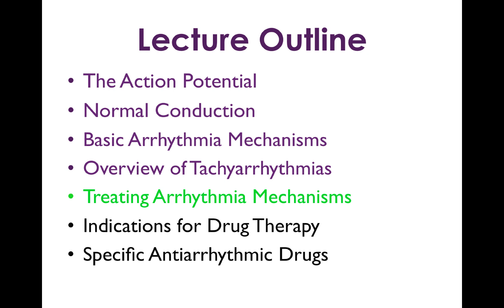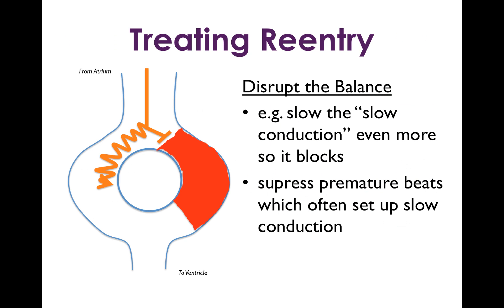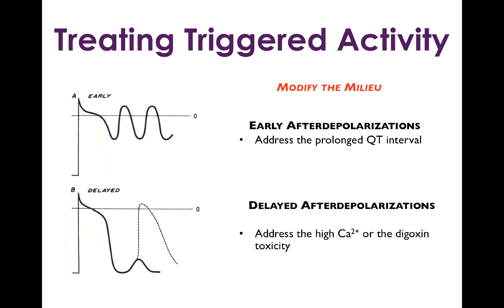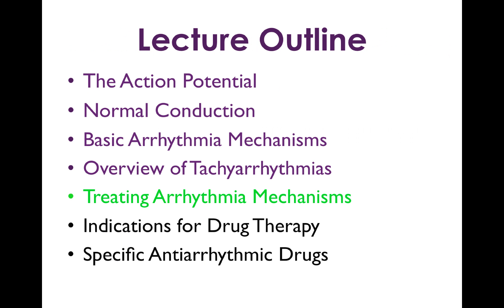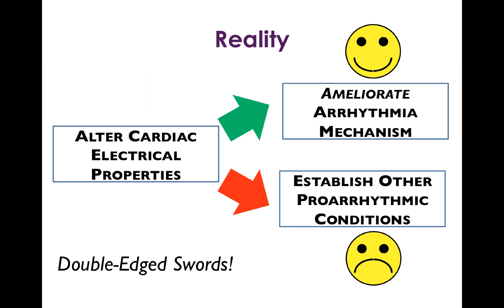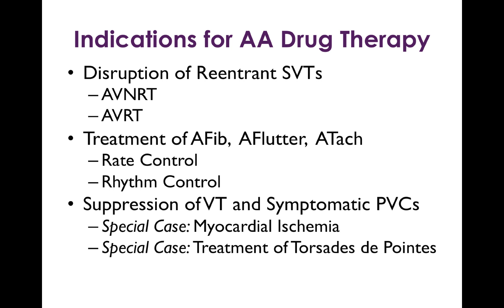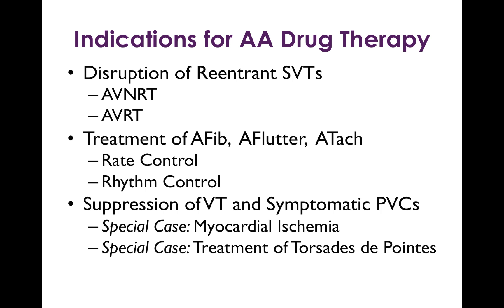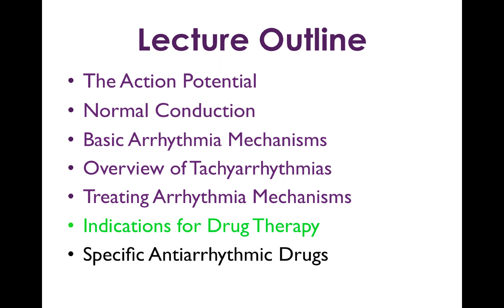Antiarrhythmic Drug Therapy 3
A series of 5 screencasts covering the basis of arrhythmogenesis and drugs used to treat cardiac arrhythmias.